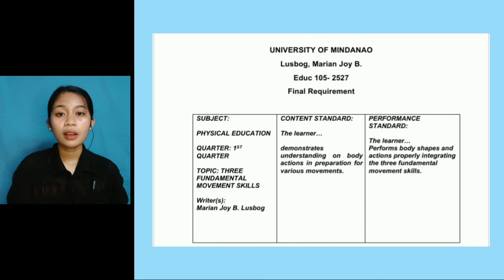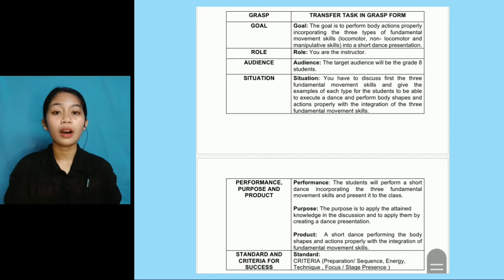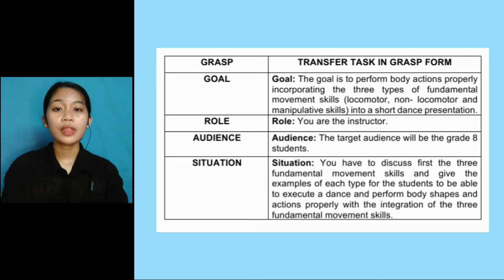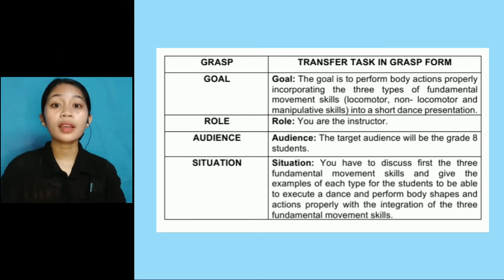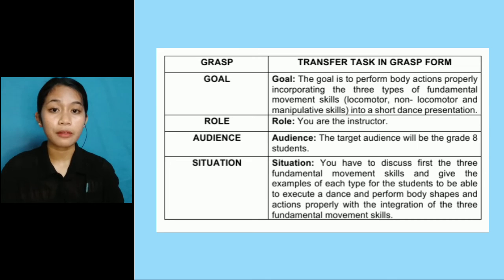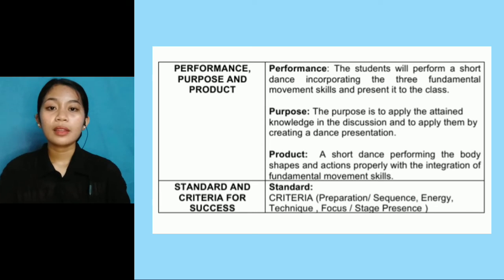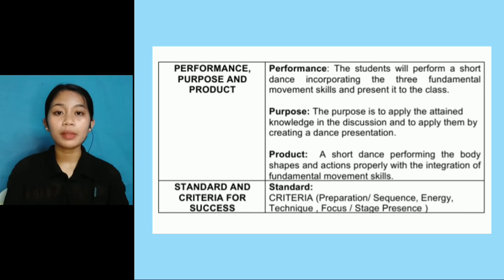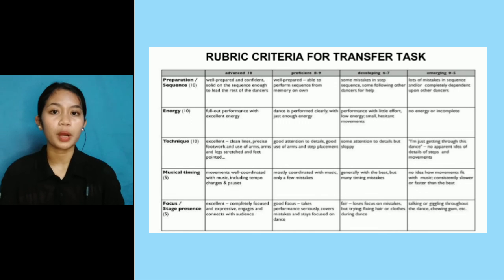FINAL REQUIREMENT - EDUC 105 (2527)